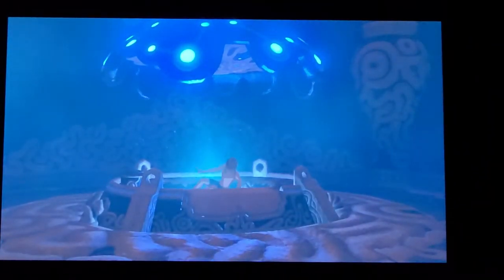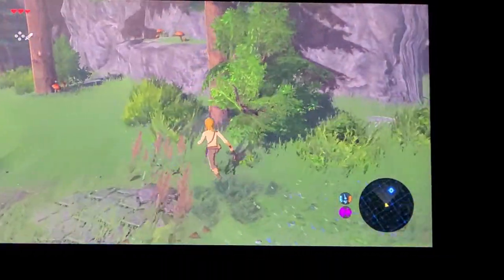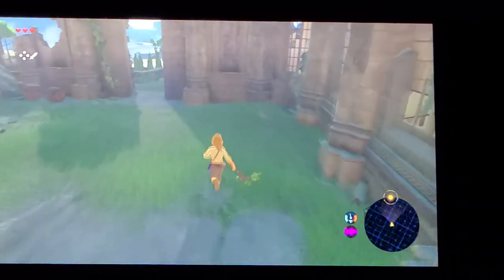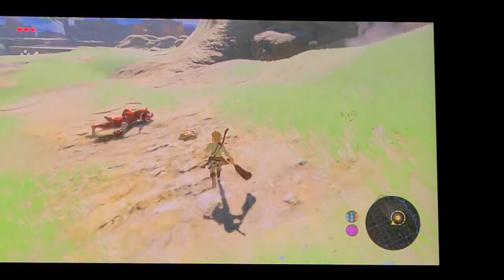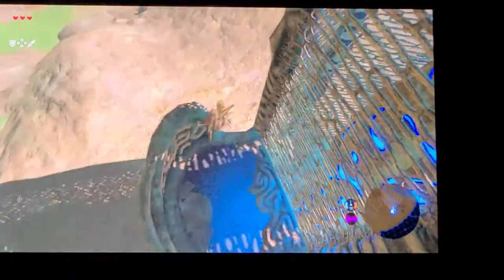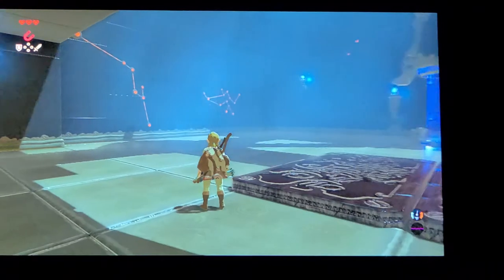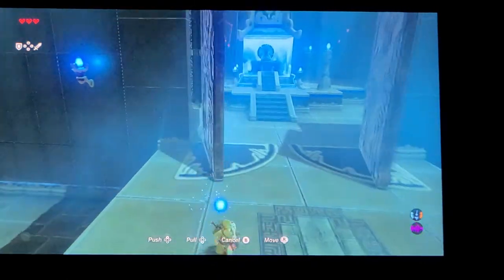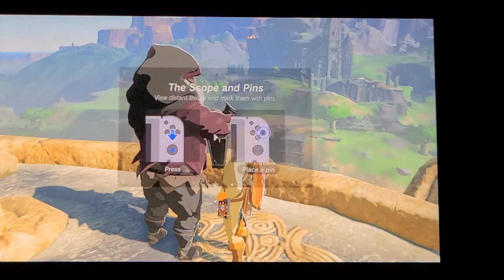Legend of Zelda: Breath of the Wild - Episode 1